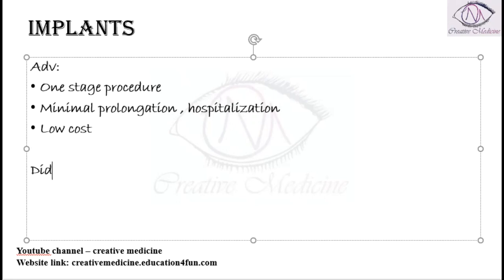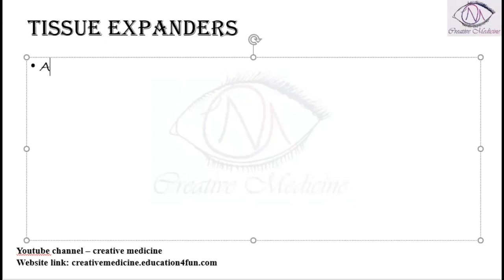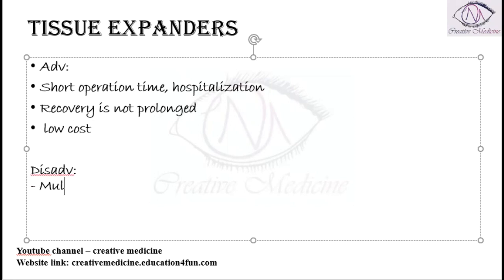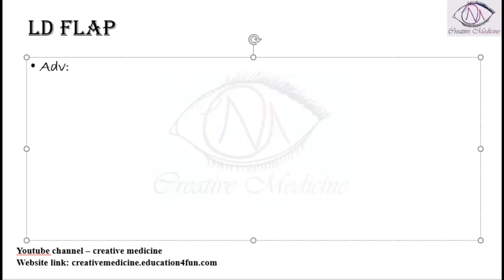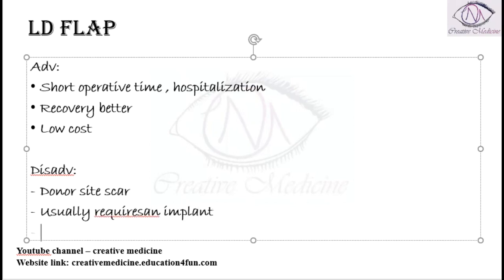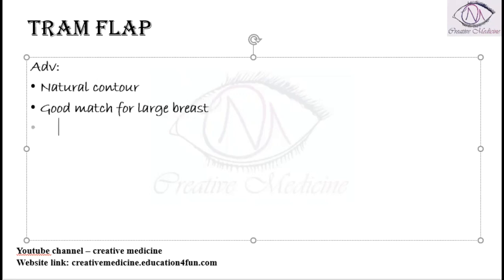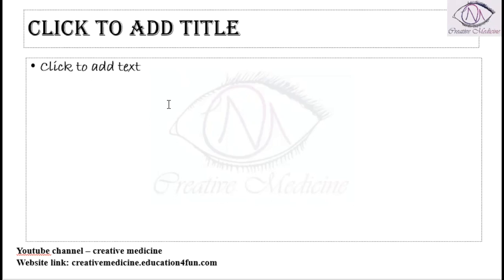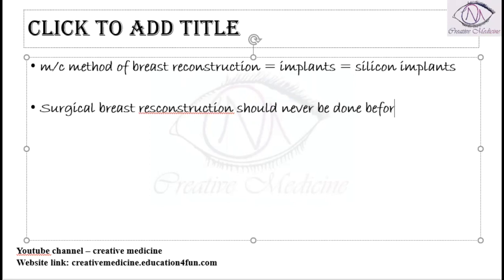Lec 71 Carcinoma Breast Implants